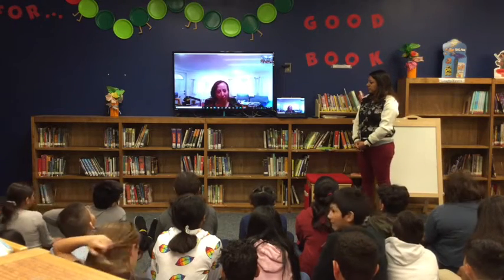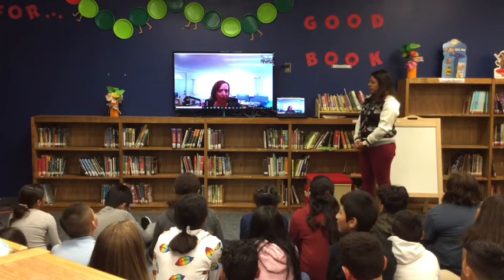Shadow Weaver Author Interview